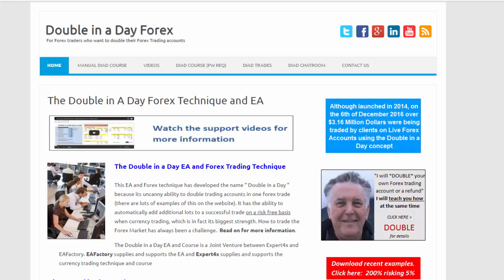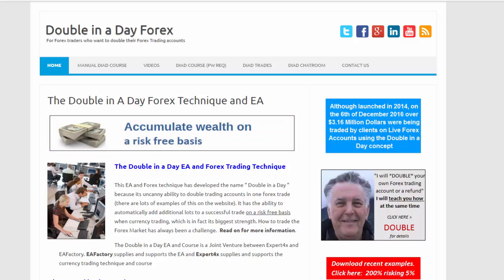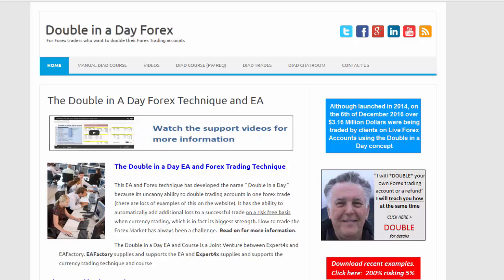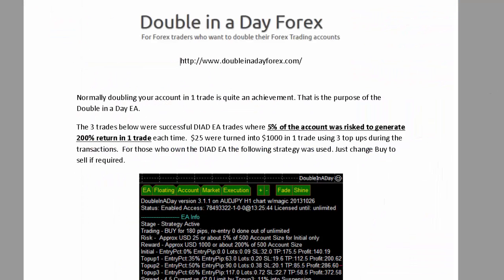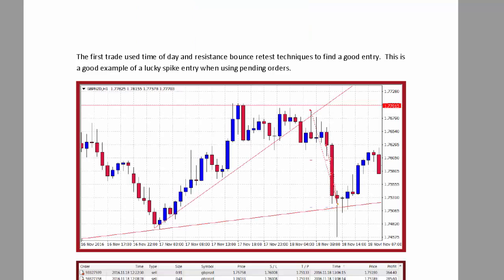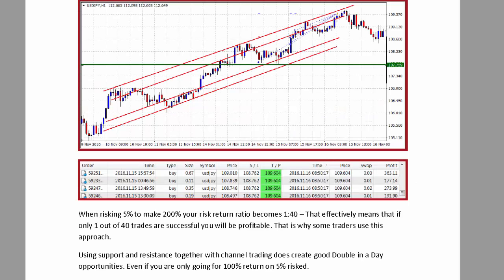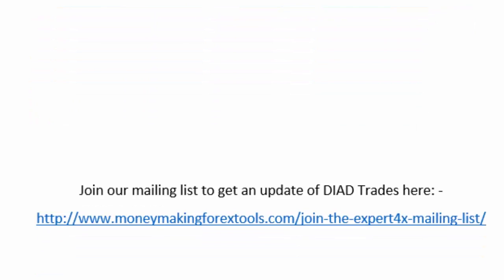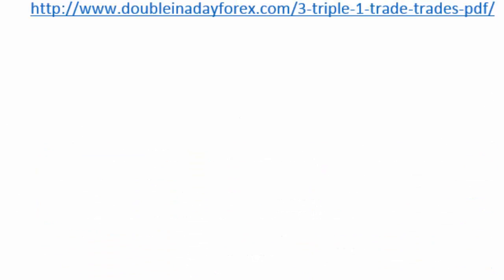See $25 turn into $1000 in 1 Forex trade (+ 3 top ups ) Triple Forex account trades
10% a Month - DO OUR 14-DAY LINKED/COPY SERVICE TRIAL:
This video show examples of Double in a Day trades where 5% of the account is risked to make 200% return in only 1 trade using the Double in a Day Forex Robot